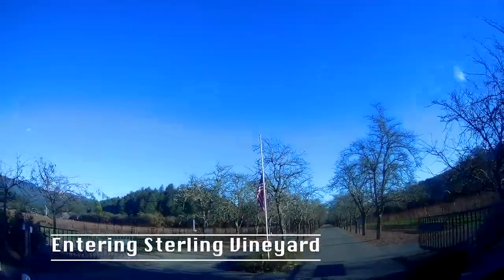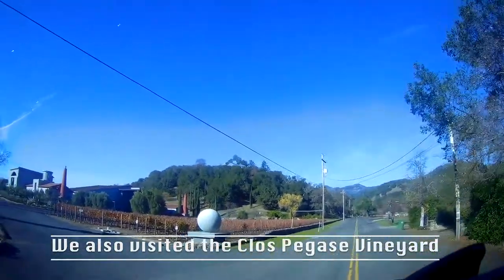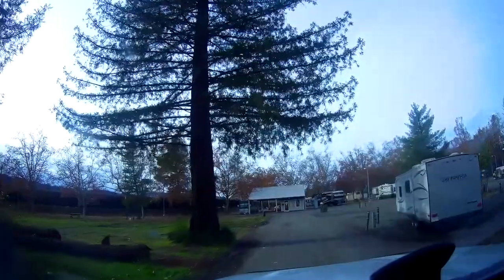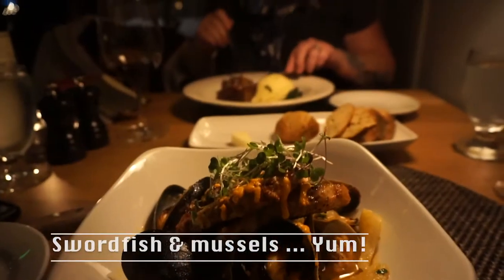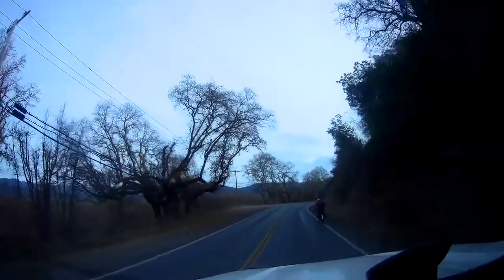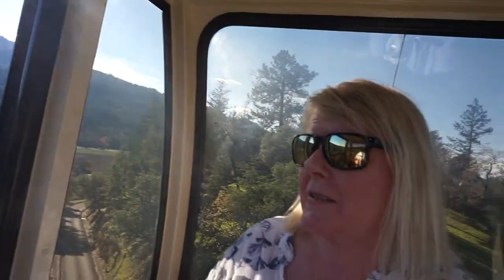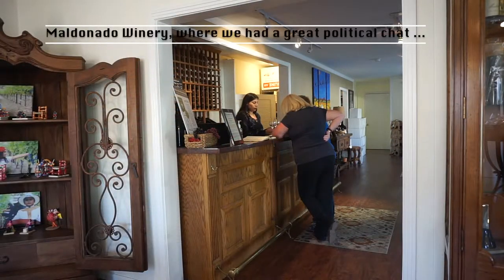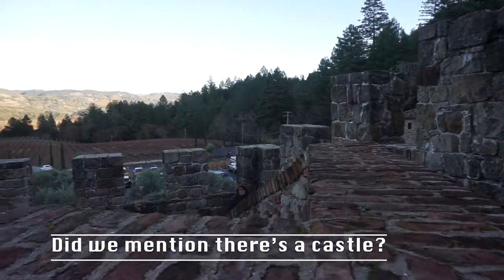Wine tasting while RV camping at Calistoga RV Park, Napa Valley, California